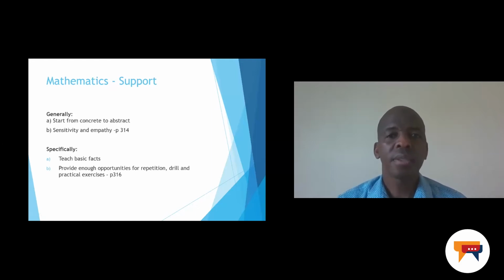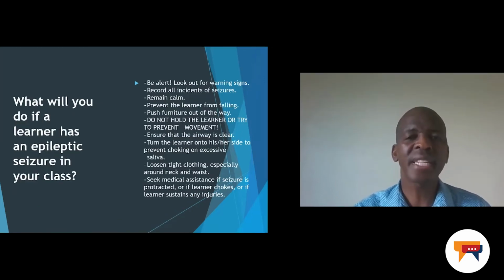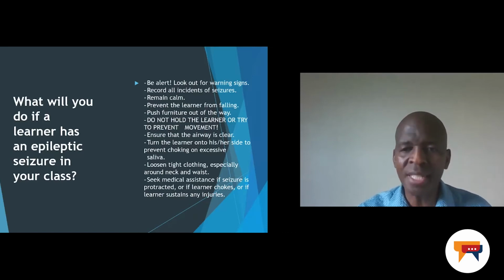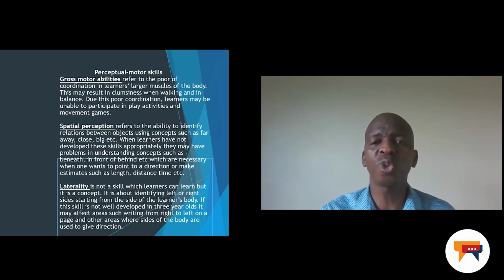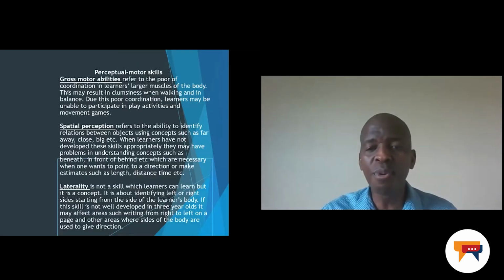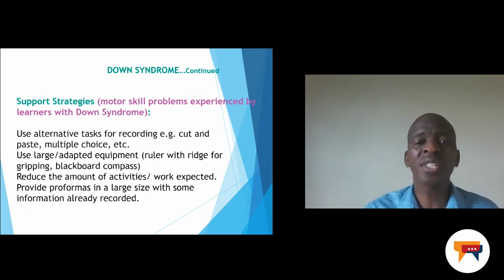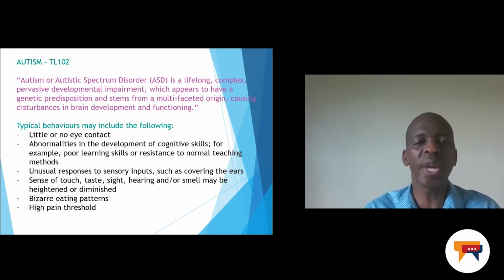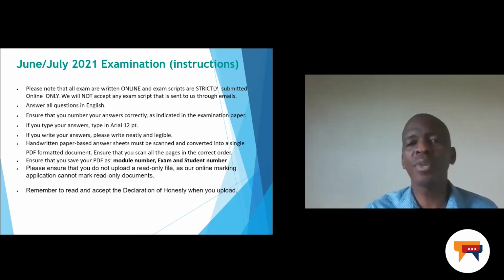ETH306W Themes of Inclusive Education A: Part Two - Dr L. Mkhuma & Dr S. Mbelu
Dr L. Mkhuma & Dr S. Mbelu give a joint presentation on the module ETH306W Themes of Inclusive Education A: Part Two

This presentation is divided into two, make sure to watch both!